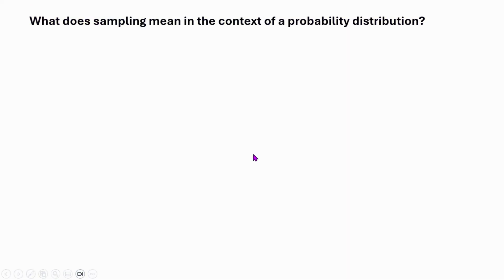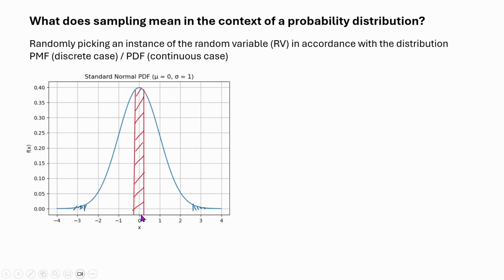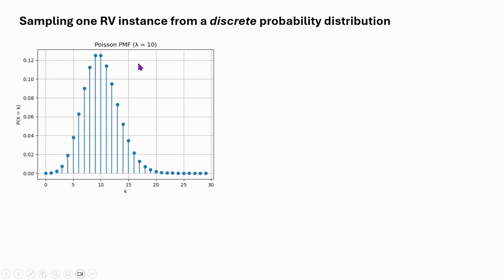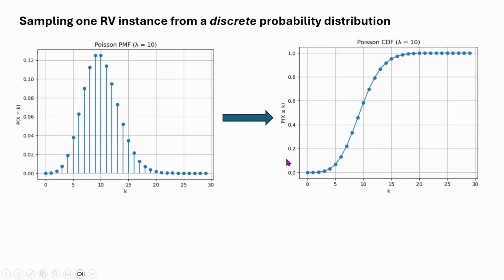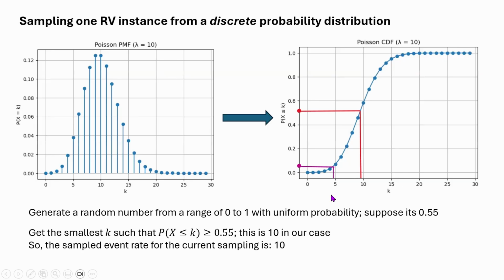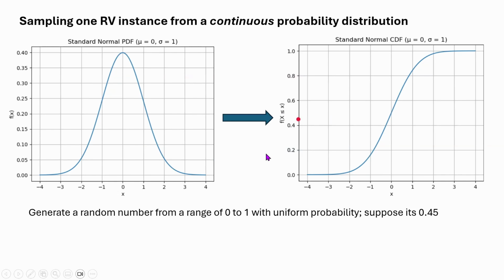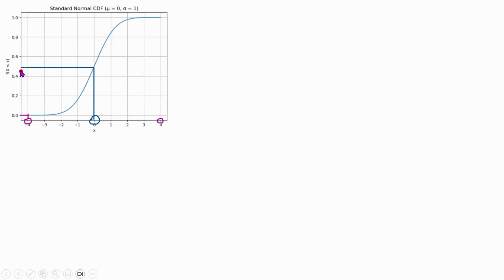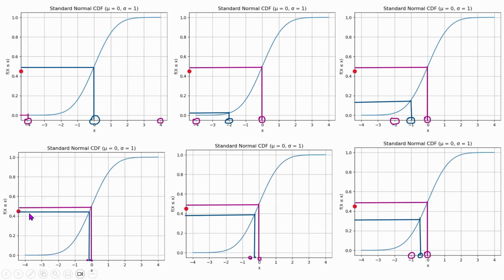Probability Distributions Part 20 : Sampling from a Probability Distribution | Inverse Transform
We start the video by discussing what sampling means in the context of a probability distribution. Then we showed normal distribution and showed the plot of how hundreds of randomly picked samples look like in that distribution. We then describe how a single instance of a random variable is sampled from a discrete probability distribution (poisson distribution) using the cumulative distribution function. Finally, we show the same concept with graphical illustrations for the continuous case (standard normal distribution). We show how numerically using Bisection method can allow us to sample random variable instances from the CDF of a continuous distribution.